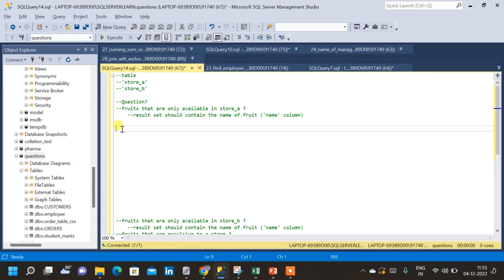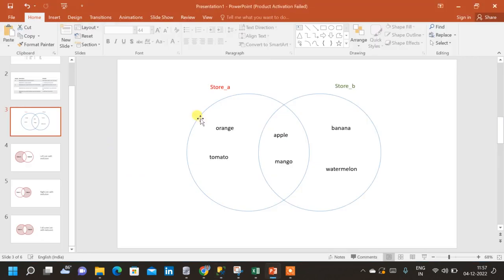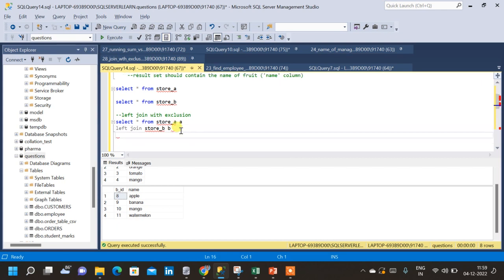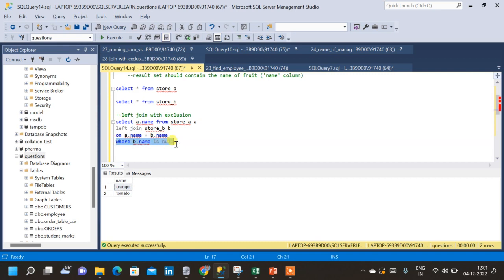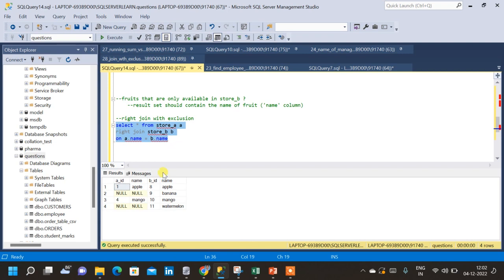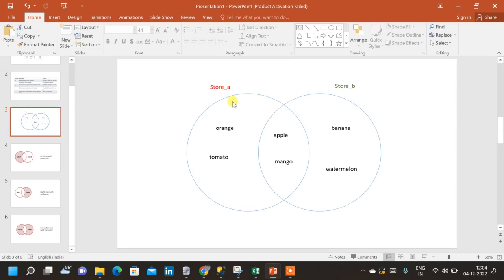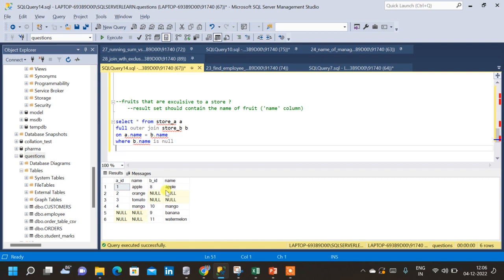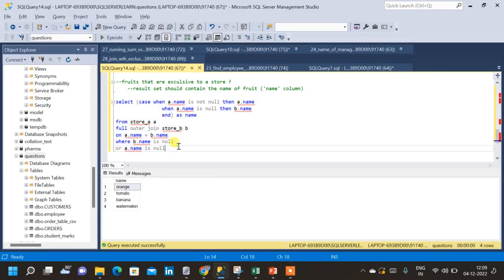SQL | Join with Exclusion in SQL | Full outer join with exclusion | Left/Right Join with exclusion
In this video we see implementation of join with exclusion. Full outer join with exclusion, left join with exclusion and right join with exclusion are demonstrated in the video on dataset.

Exclusion join is a product, merge, or hash join where only the rows that do not satisfy (are NOT IN) any condition specified in the request are joined. Exclusion join finds rows in the first table that do not have a matching row in the second table. Exclusion join is an implicit form of the outer join.